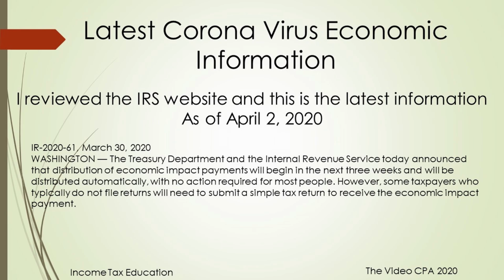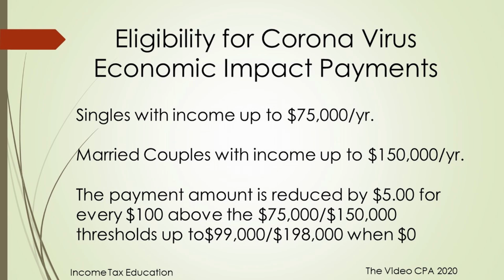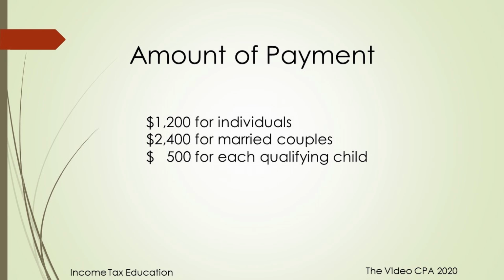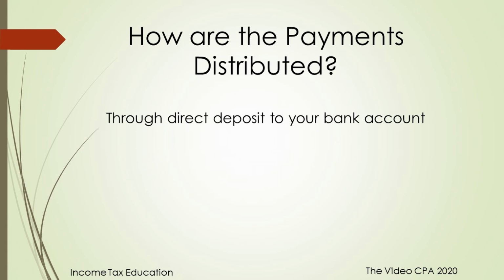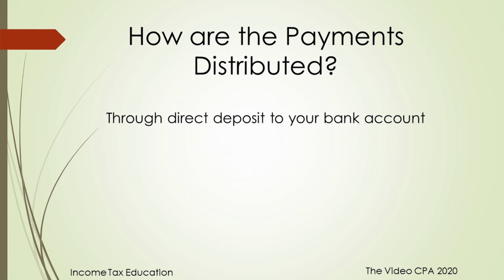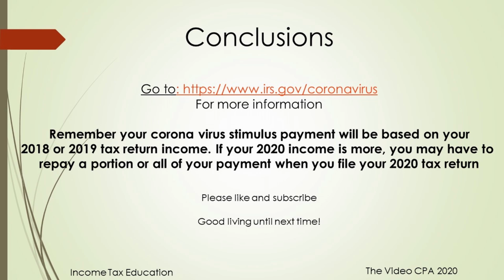Corona Virus Stimulus Payments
The first corona virus stimulus payments will be distributed in the next several weeks. Tune in and see if you are eligible for a corona virus stimulus payment and see how it will be distributed.

The links below will take you to the Amazon site and feature QuickBooks, but you can actually buy anything you want while there.